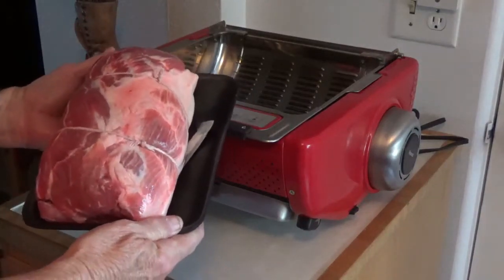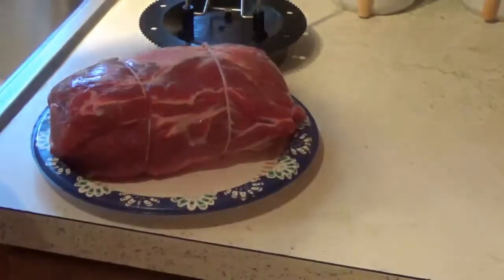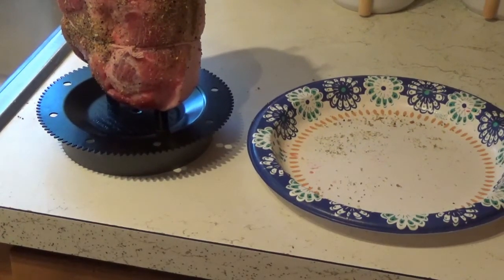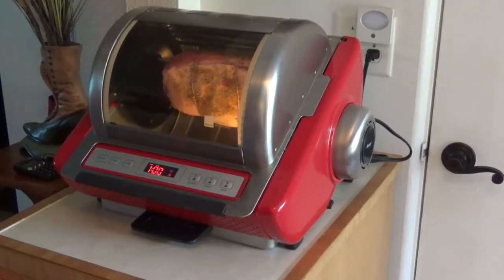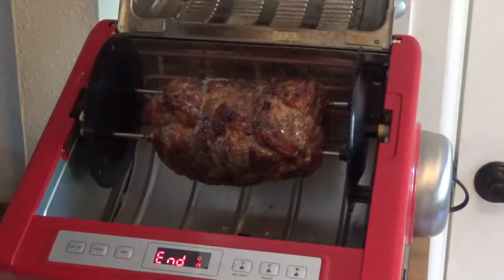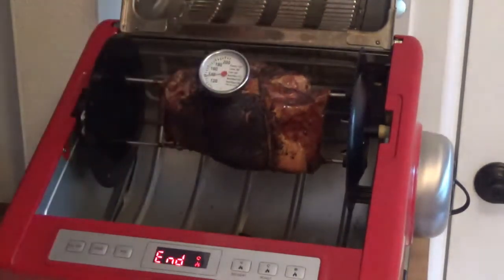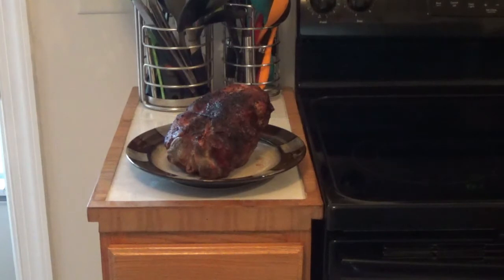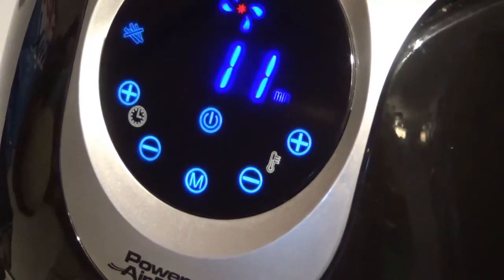BOSTON BUTT / PULLED PORK and the SHOWTIME ROTISSERIE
BOSTON BUTT / PULLED PORK and the SHOWTIME ROTISSERIE, This is so tender and good

SHOWTIME ROTISSERIE

MRS DASH

DIXIE ULTRA PLATES

PRIME PANTRY